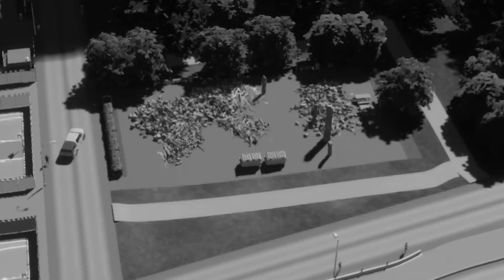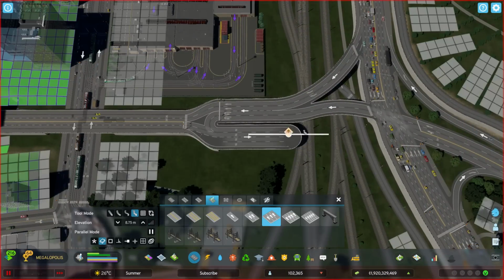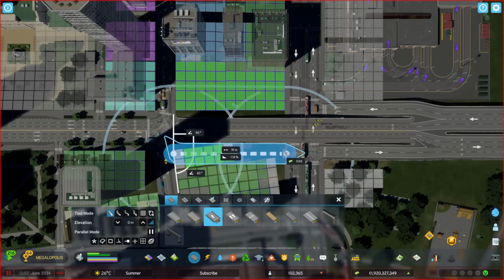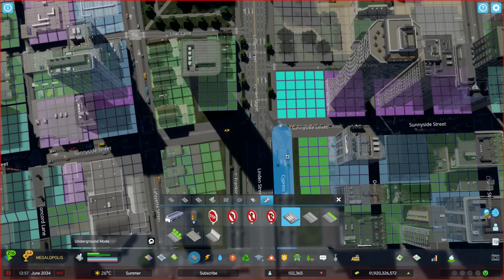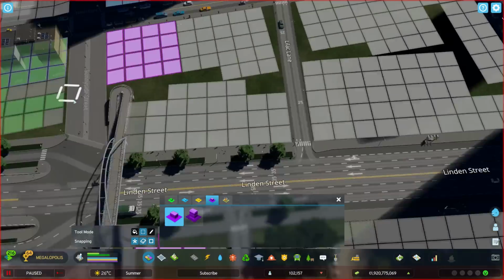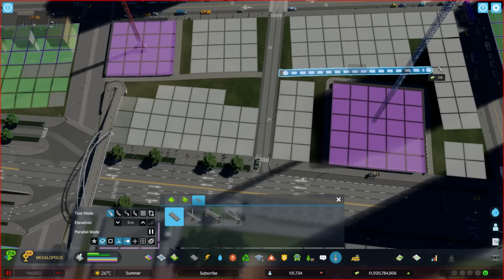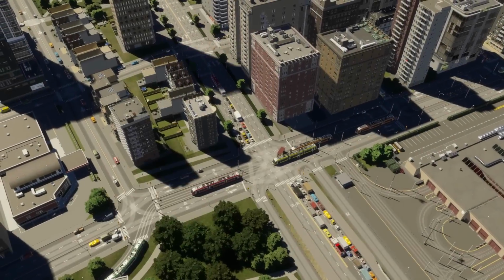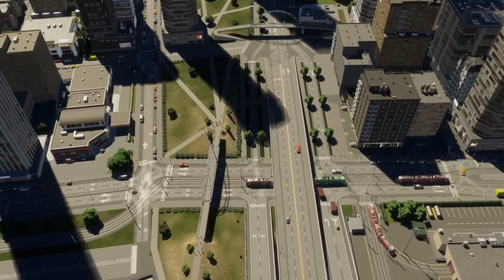Fixing Traffic on The Most Congested Intersection in my City | Cities Skylines 2 Traffic Fix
In this Cities Skylines 2 video, I redesigned a really congested junction in my City.